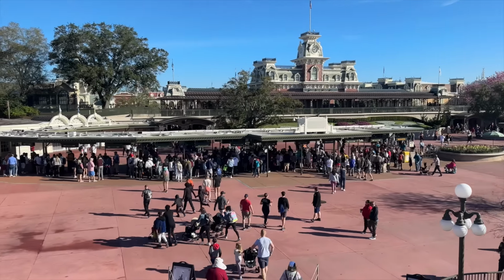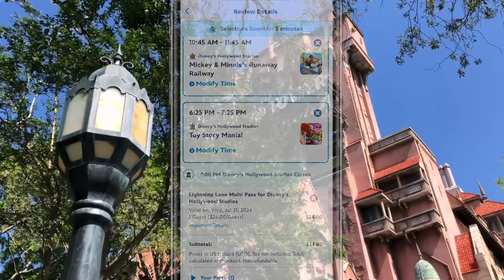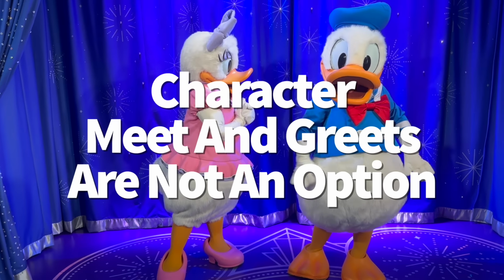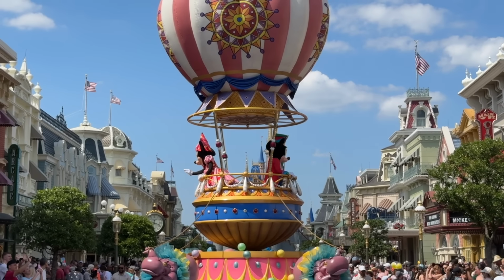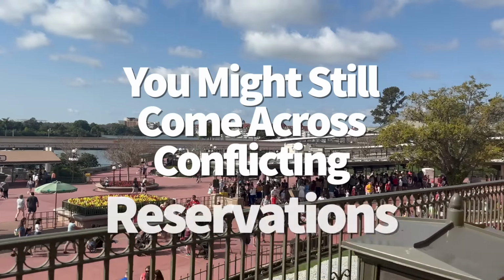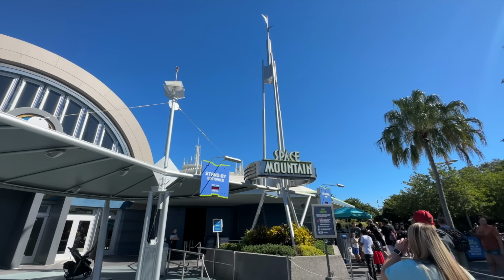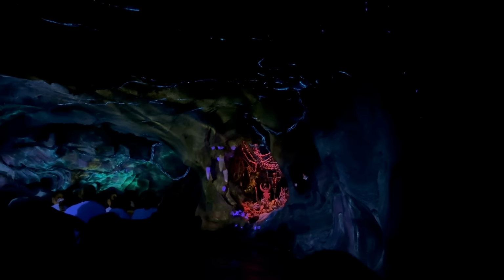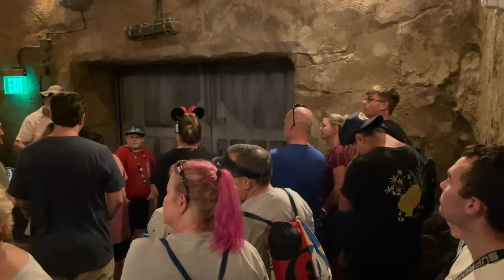We Have Some Bad News About Disney's Lightning Lane Multi Pass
Is Disney’s newest Lightning Lane service the easy-to-use SOLUTION guests have been hoping for? Sometimes it is, but often it’s a force to be reckoned with… and NOT in a good way. So let’s talk about the DOWNSIDES of Multi Pass today, while also figuring out how you can still use this skip-the-line service to CONQUER your upcoming Disney World vacation.

You can find our guide books, tees, and all of our other DFB Guide merch at DFBStore.com

Get even MORE tips, tricks, restaurant reviews, and park updates at DisneyFoodBlog.com